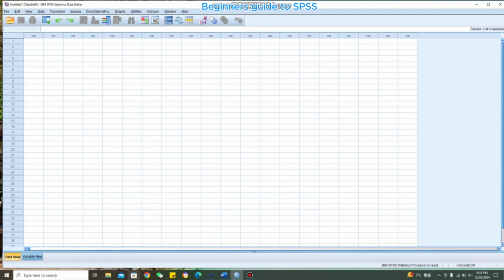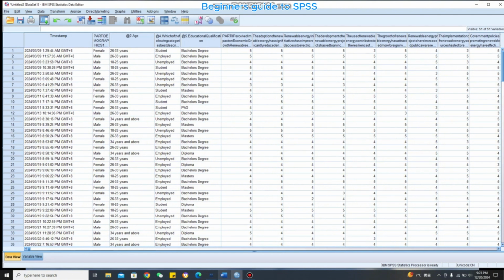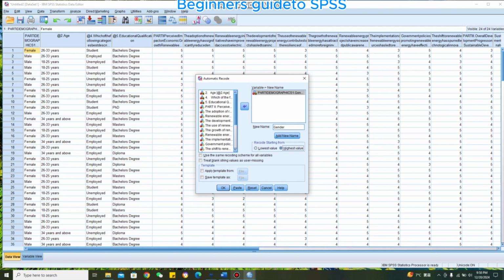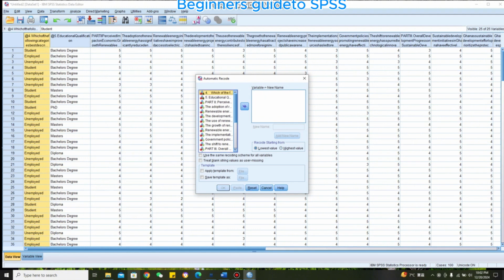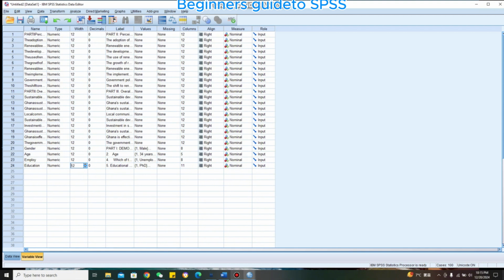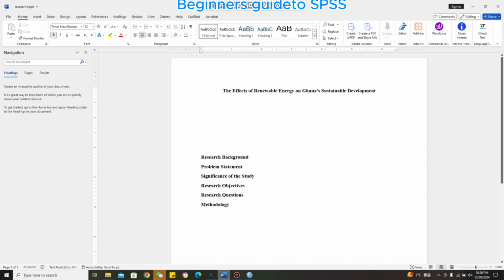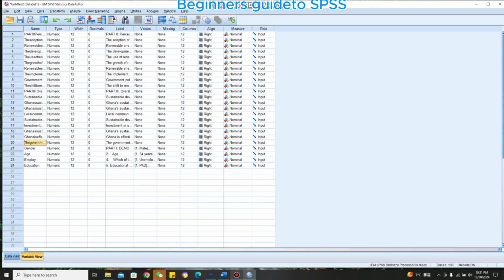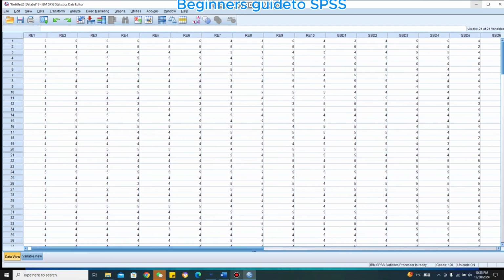Introduction to SPSS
Hello, everyone! In this video, I will show you how to navigate the Statistical Package for the Social Sciences (SPSS) and perform tasks like data entry and coding, among others.